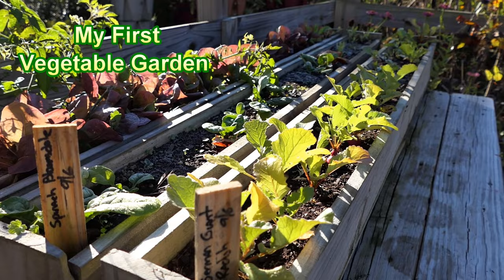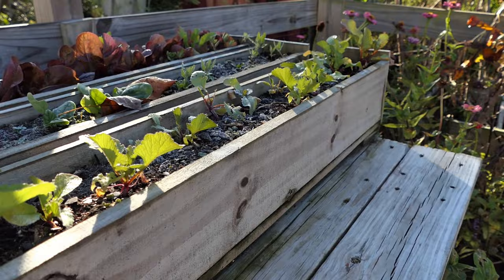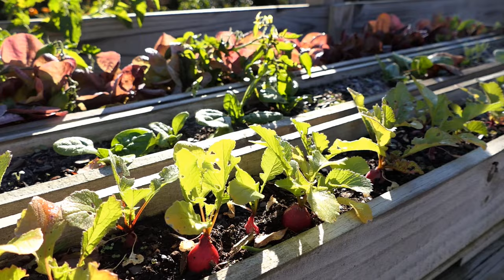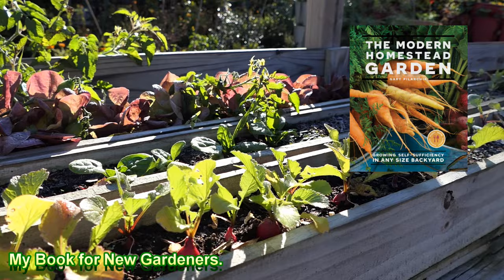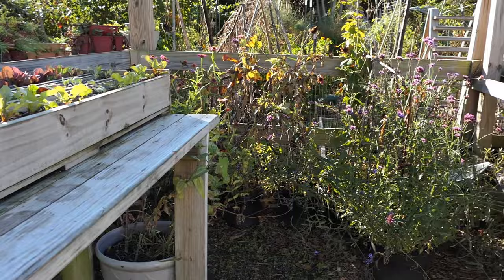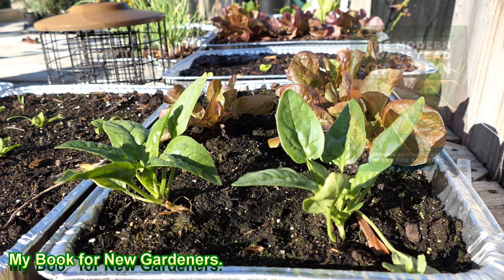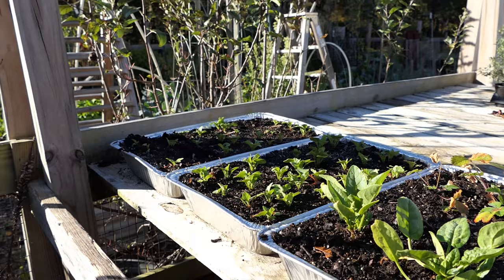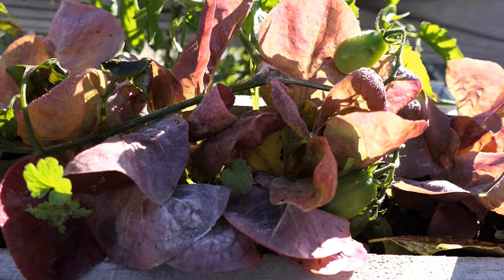Basic Overview for Growing Fall or Spring Greens & Radishes in Flower Boxes and Shallow Trays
I cover the basics, to get set up for small space gardening. Boxes, trays, container soil, seeds, and a water soluble fertilizer are all you need to grow leafy greens and radishes in the spring and fall.  Start small, learn, and your garden over time.